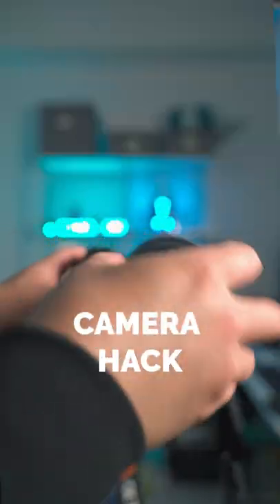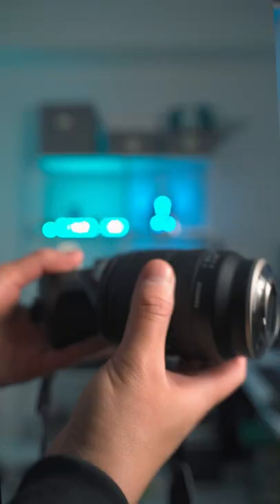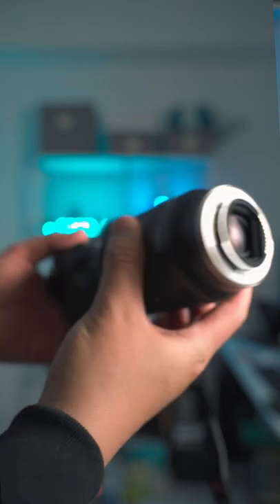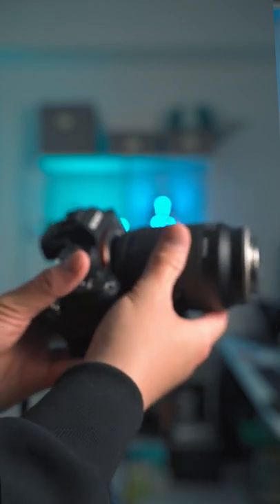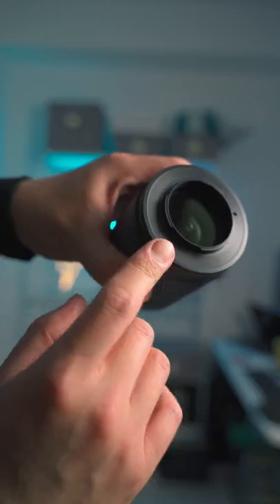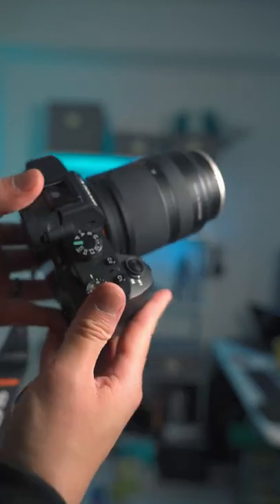Easy CAMERA HACK You Need to KNOW! | Reverse Lens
➡️Reverse Lens Adapter for Sony (for 67mm lens thread)

➡️Make sure to check your camera's mount and lens thread size when getting an adapter!